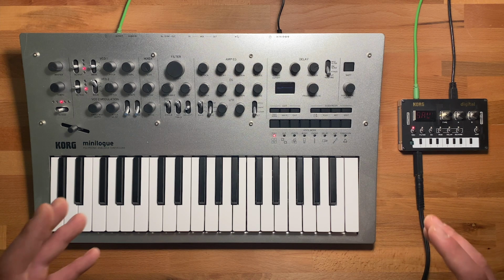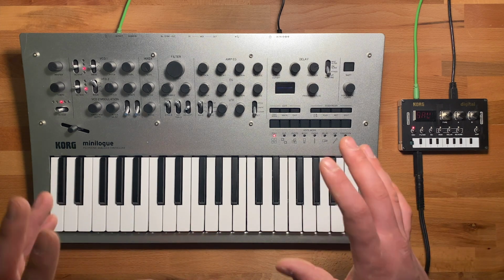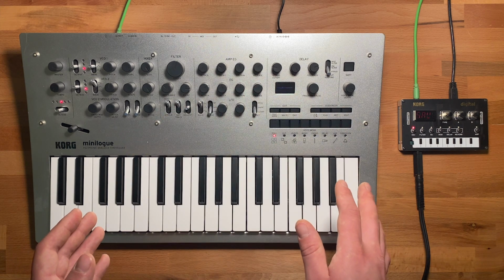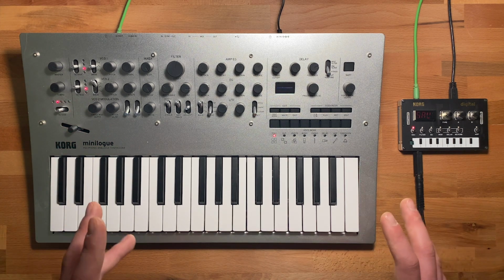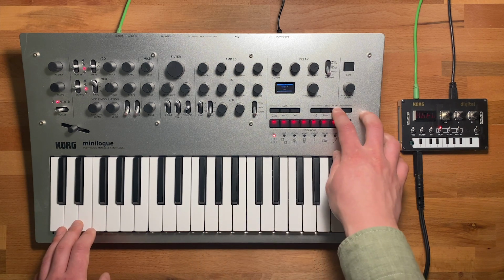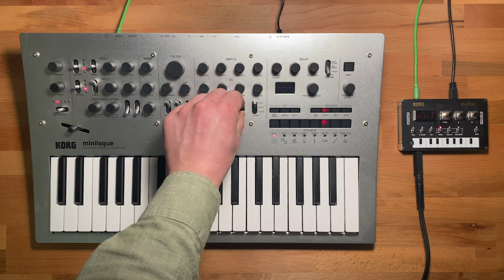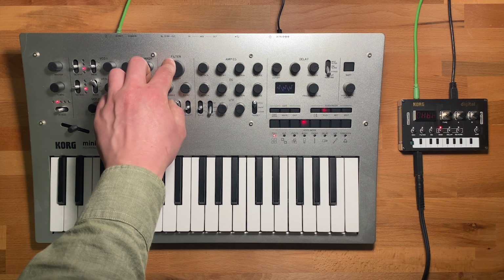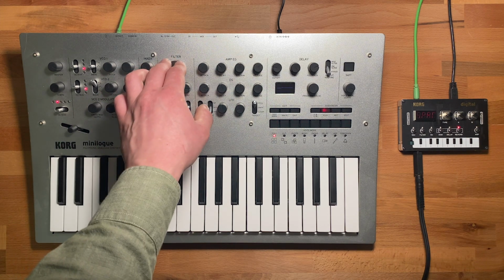Patch of the Week 51: minilogue + NTS-1 Stereo Multi FX engine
The minilogue is still one of the best sounding and easiest to use modern analog polysynths! We combined it with the NTS-1 from Korg's Nu:Tekt lineup to add some digital stereo FX to minilogue's lush analog sound.